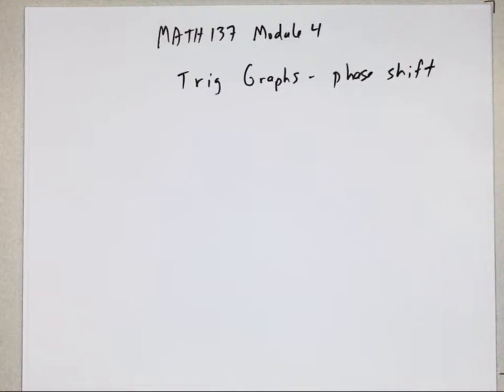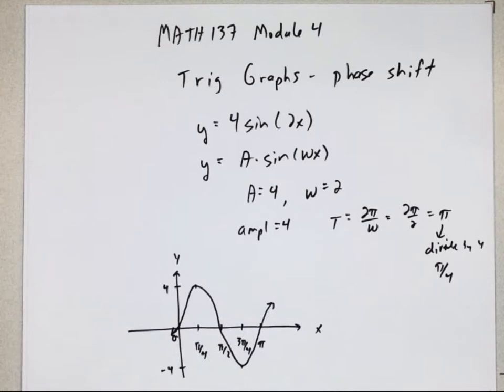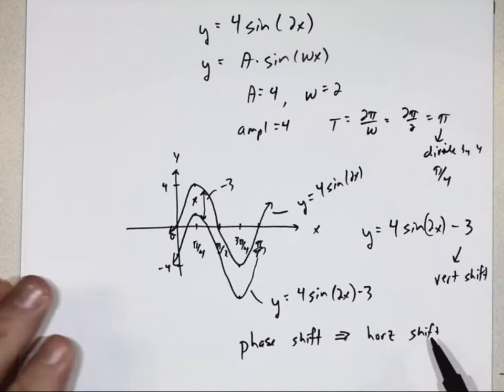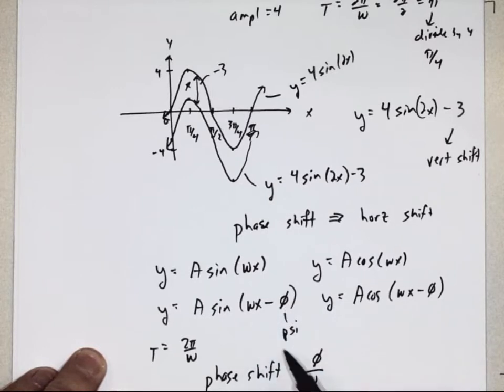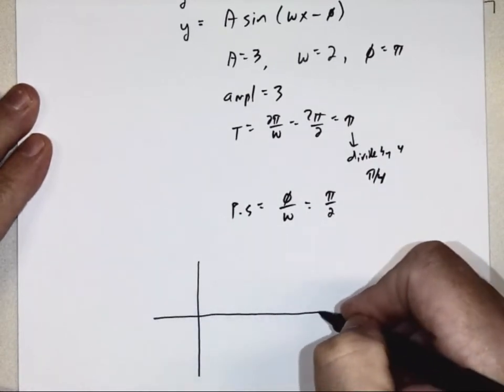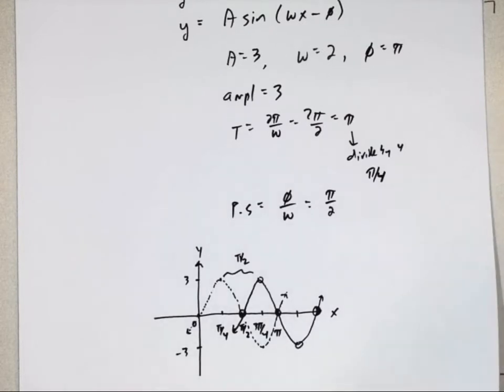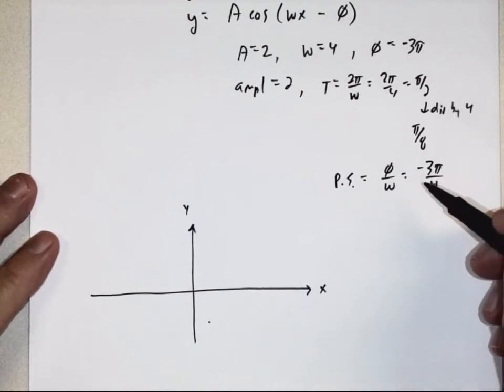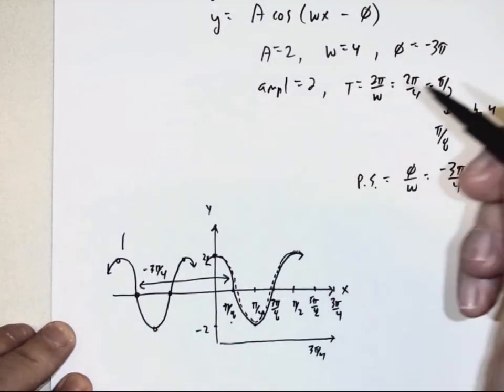MATH137 On line Module 4 Pt 1